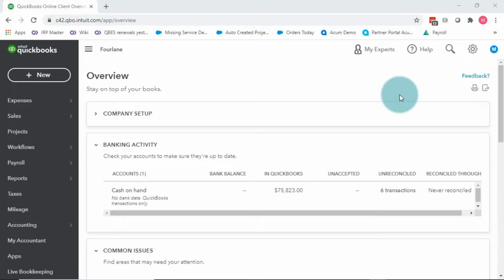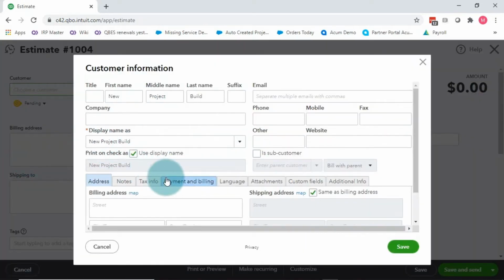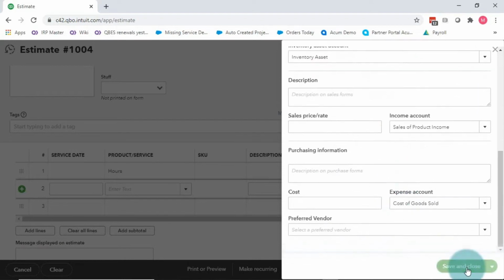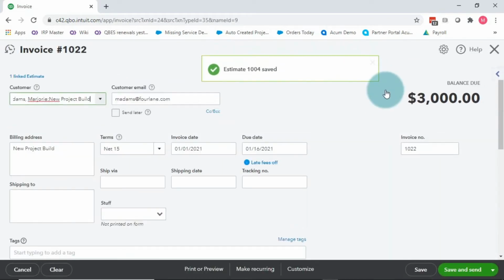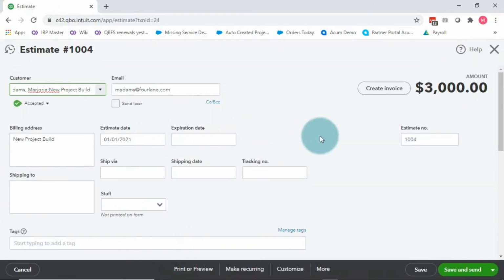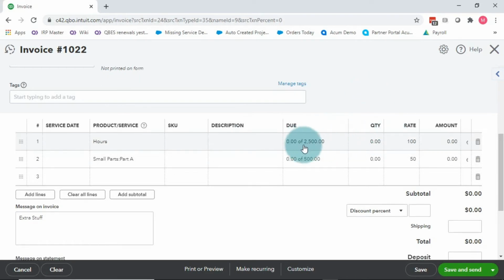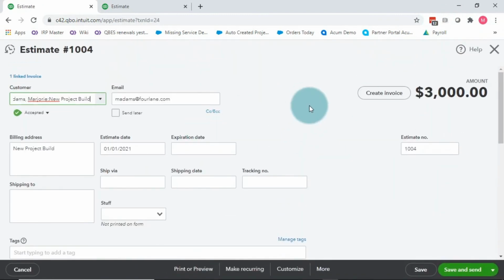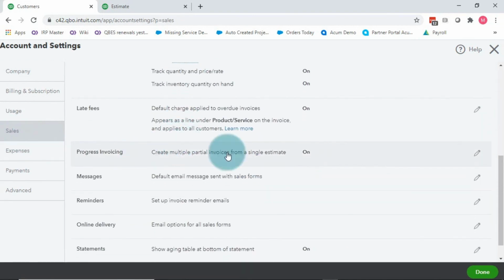Setup QuickBooks Online Progress Invoices - Learn QuickBooks Online for Construction Fourlane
Fourlane gives you a tutorial on how to create progress invoices in QuickBooks Online, and shows you specific features that will help you get up and running in no time. Our tips and tricks will help you learn how you can benefit from having this setting turned on or off, create a new estimate and add features you want including new products, hours, etc. without it affecting your books and much more. Then you see how you can proceed with estimates to create your final invoices from these estimates.

00:00 Tutorial Marker QuickBooks Online Progress Invoices
00:20 Turn off Progress Invoicing preferences
- Gear - Account and Settings - Sales - Progress Invoicing
00:34 Create new Estimate in QuickBooks Online
02:25 Create Invoice without Progress Invoicing
02:48 Turn on Progress Invoicing in QuickBooks Online settings
03:25 Create Invoice using Progress Invoicing
- Based on total amount due instead of based on the quantity
05:18 Close Estimate